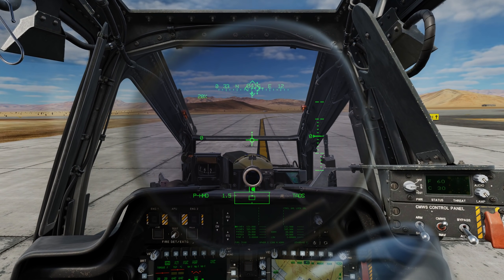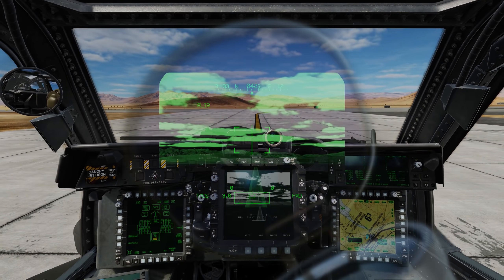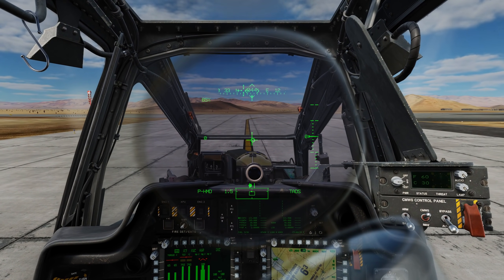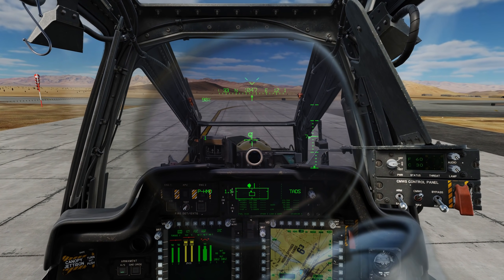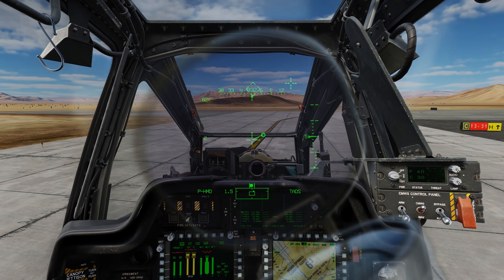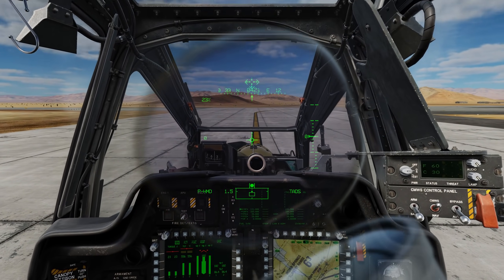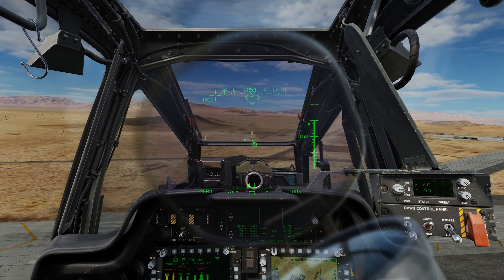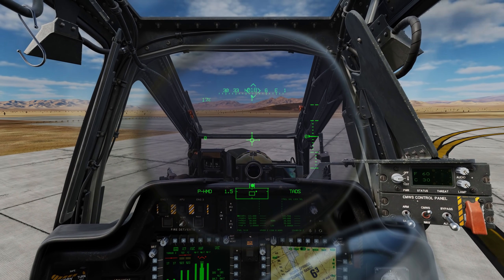DCS: AH-64D | VRS and Settle with Power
One common question that I often see asked is why my aircraft crashes into the ground when in a hover or very slow speed. This can be due to one of two reasons, either Vortex Ring state, VRS, or settling with power. I often read folks blaming VRS, but it is often not, and rather settling power.

I’ll try to explain both and how to avoid them. For a detailed explanation of why it happens, I’ll leave that to Casmo and his magic white board.

Before we get started though, a quick PSA regarding a very common question I get: how do I remove the TADS video from the HDU when I want the TADS as my sight? The easiest and fastest way is to just remove the IHADSS by pressing the “I” key. If though you want to retain the monocle, just set your level to zero on the TEDAC.

Okay, back VRS and settle with power. Let’s first review the most important controls. First, from the Pilot, Axis controls, make sure that the collective and lower levers are bound and have full range.

First, we’ll talk about VRS. This happens when three conditions exist. You have low forward airspeed (lower than 16 to 24 kts), your vertical velocity in exceeding 300 feet per minute as indicated on the scale along the right side of the HDU, and insufficient collective power.

If you avoid any one of these three conditions, you should be fine.

The much more common issue that most of you are running into is settling with power. This happens when you are at very low airspeed, or a hover and you are demanding more collective power than the aircraft can generate to produce enough lift. When you are outside of ground effect, over 48 feet, the rotors must generate a lot more lift to maintain, much less, increase altitude. If the aircraft is heavy, there is a high outside air temperature, you are operating at a high MSL, can all lead to power requirements that the aircraft cannot meet.

If you continue to pull back on the collective and demand more power than the engines can give you, you’ll just make matters worse and lose rotor RPMs. The engines of the AH-64D, like the engines in any other DCS helicopter, can only produce so much power before they encounter some sort of limitation, whether that be engine RPM or engine temperature. The engines will limit themselves to prevent damage or failure, so once they reach a limit, they will no longer produce any additional thrust to keep the rotor spinning at the current RPM. However, if you keep increasing the collective, which increases blade pitch angle and drag, the rotor RPMs will begin to slow.

Just like any other airfoil, when you reduce your airspeed over the wing, it produces less lift. Therefore, when your rotor slows down, you produce less lift. Therefore, continuing to pull up on the collective when your rotors are slowing down actually makes the situation worse, and results in falling faster. This can be equated to a fixed wing pilot continuing to pull back on the stick to prevent a stall due to low airspeed, but as a lot of you know from playing our other fixed-wing modules, this exacerbates the stall.

You can see when the engines start limiting themselves due to turbine temperatures by observing the Engine page in flight. As you continue to pull on the collective, as the engines approach 867 degrees Celsius, they will top out and the rotor RPMs will begin to drop. As mentioned, when operating at higher altitudes and/or higher temperatures, like NTTR in the summer, the engines may encounter this limit before the torque reaches 100%. This may lead to rotor RPMs decreasing and a loss of lift.

As mentioned, this can be experienced in the other DCS helicopters as well, such as the Ka-50, Mi-24 or UH-1.

To get out of a VRS or a settling with power situation, the easiest solution is to drop the nose and get forward airspeed. But, before getting in such a situation, keep a very close eye on your VVI when entering a hover or very slow speed flight and don’t let it fall to less than 300 feet per minute.